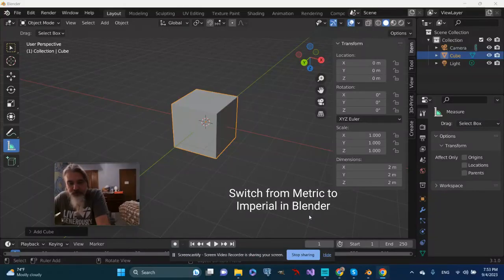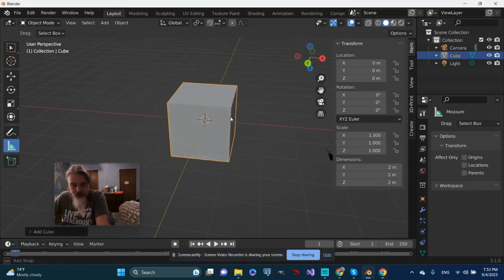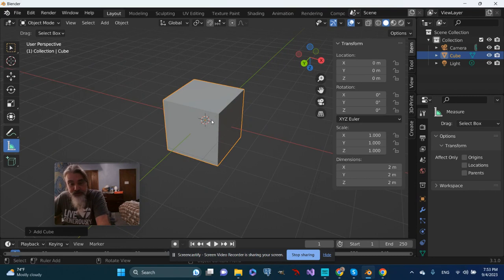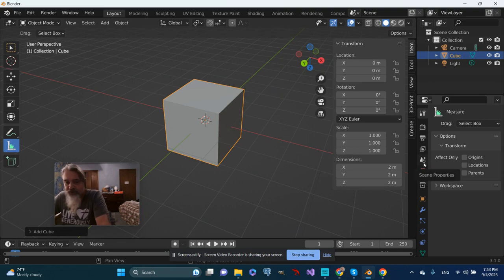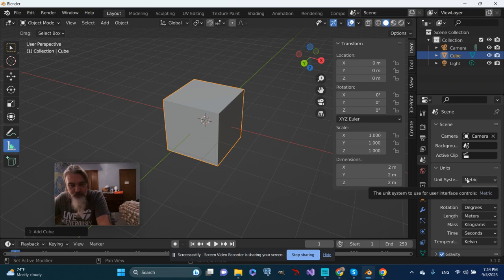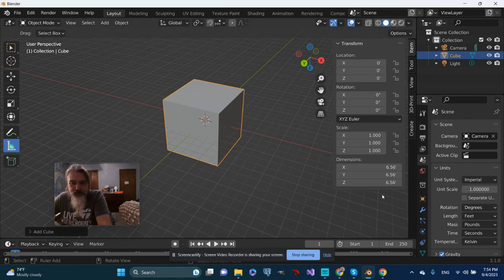Metric to Imperial Measurement in Blender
How to change Blender from Metric to Imperial measurement.